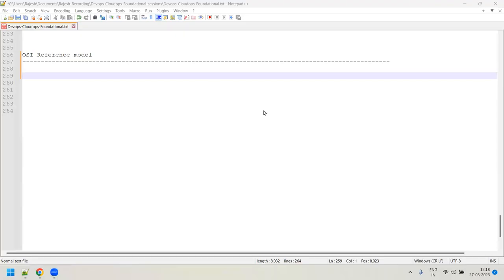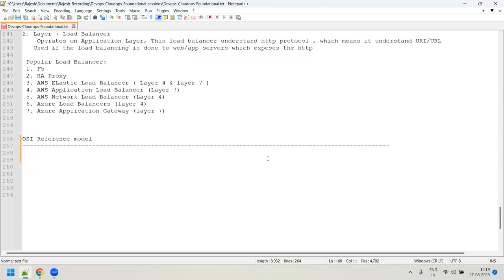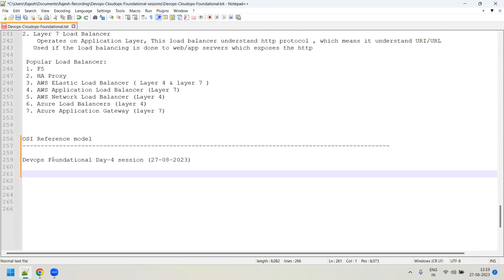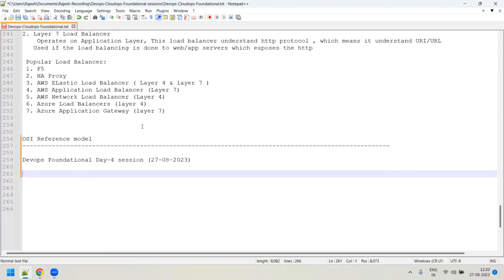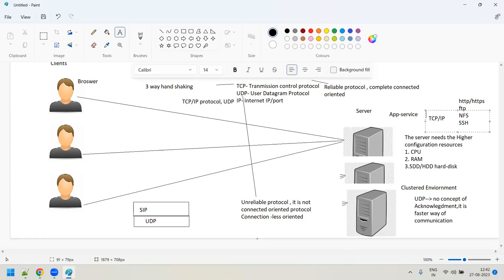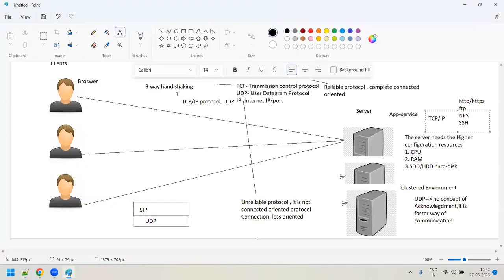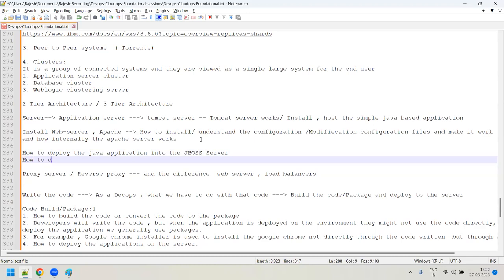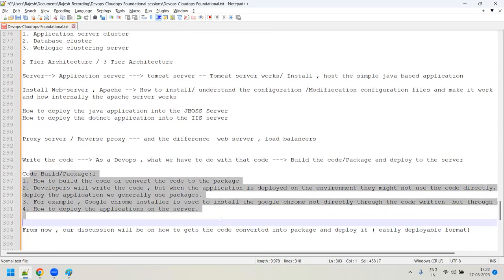Devops-Foundational-Day-4 || Computing models || Client-Server Architecture || Distributed systems